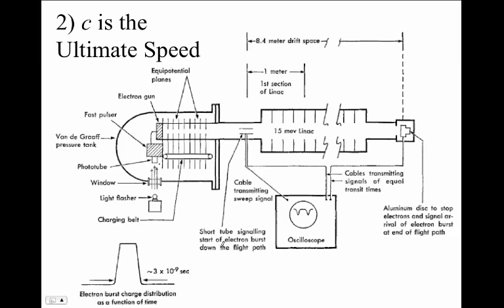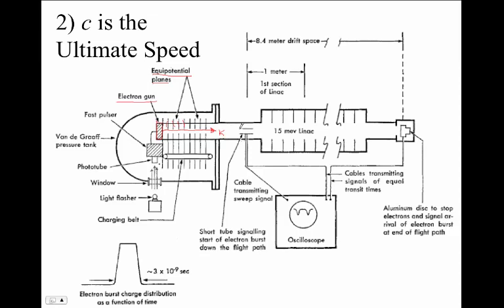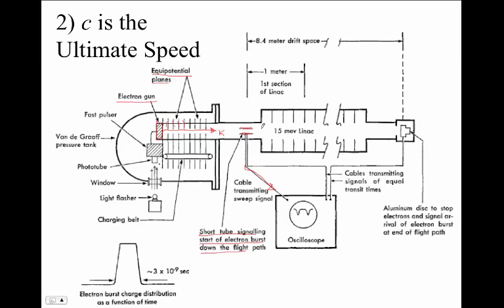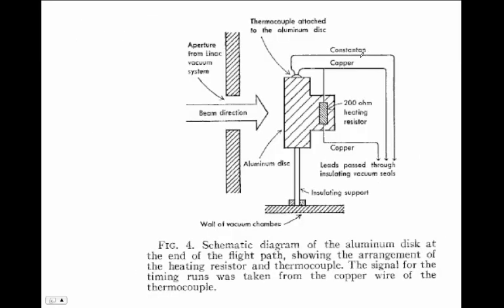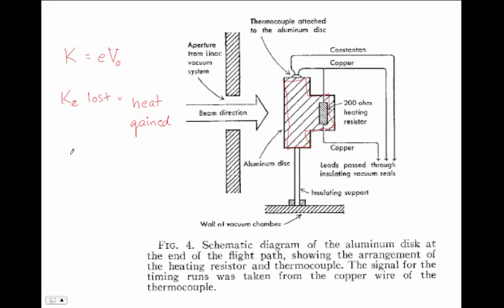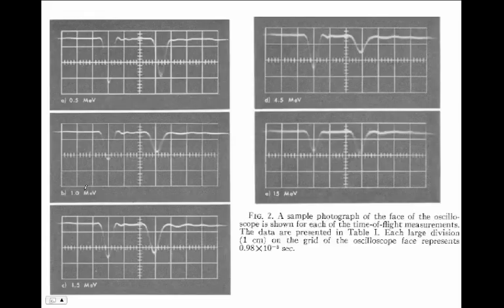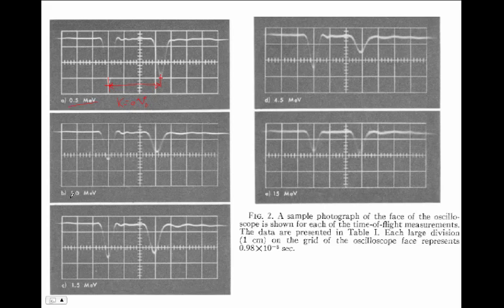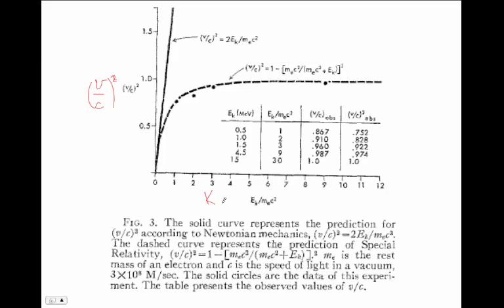3. speed of light is max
Prof. Sacha Kopp